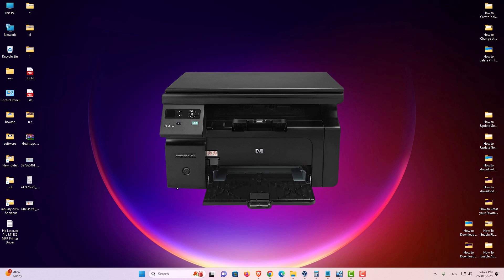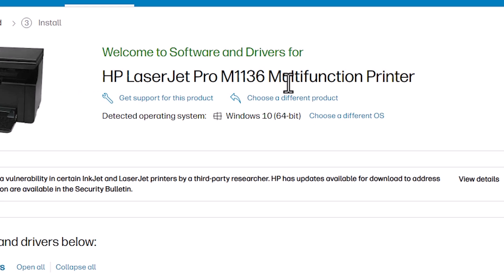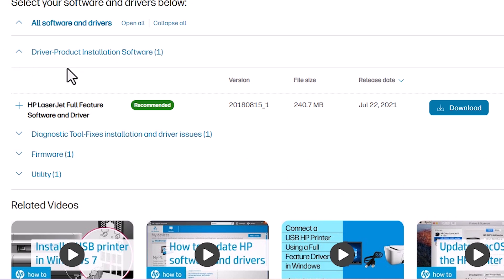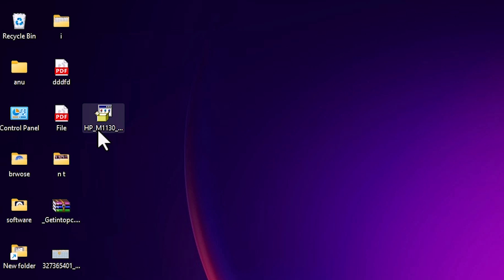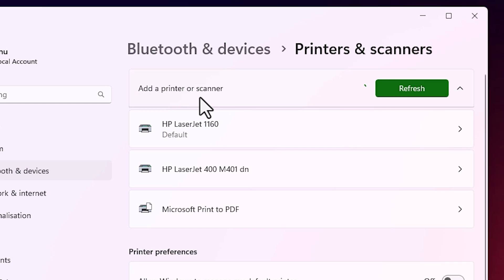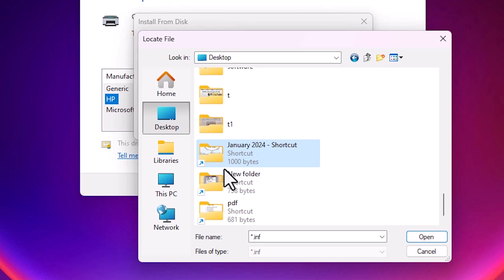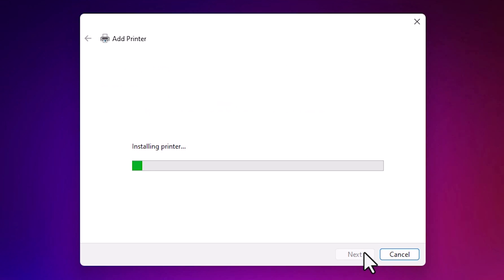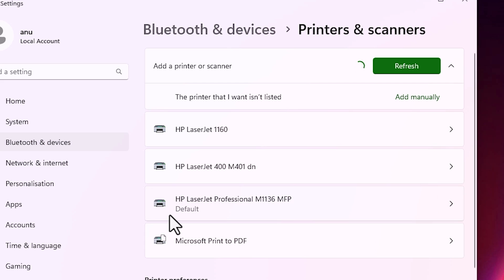How to Download & Install Hp LaserJet Pro M1136 MFP Printer Driver Manually in Windows 11 PC /Laptop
If you're looking to set up your HP LaserJet Pro M1136 MFP printer on your Windows 11 PC or laptop, you've come to the right place. In this step-by-step tutorial, we'll walk you through the process of manually downloading and installing the necessary printer drivers.

🔍 Timestamps:
0:00 - Introduction
0:19 - Downloading HP LaserJet Pro M1136 MFP Printer Drivers in Windows 11
2:24 - Installing HP LaserJet Pro M1136 MFP Printer Drivers in Windows 11
4:26 - check HP LaserJet Pro M1136 MFP printer is properly installed or not in windows 11
4:45 - Conclusion

🚀 Follow our straightforward instructions as we guide you through each stage, from downloading the drivers to configuring your HP LaserJet Pro M1136 MFP printer on your Windows 11 system.

💻 Important Note:
Ensure your printer is connected to your PC before starting the installation process, and consult your printer's manual for specific instructions.

🔗 Helpful Links:
link 1
or
link2
or
link3
or
link4